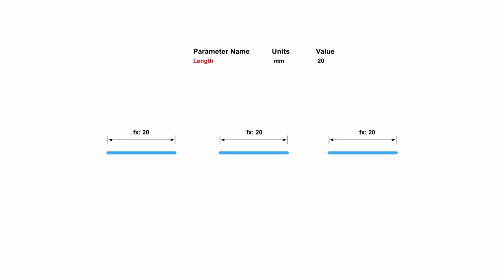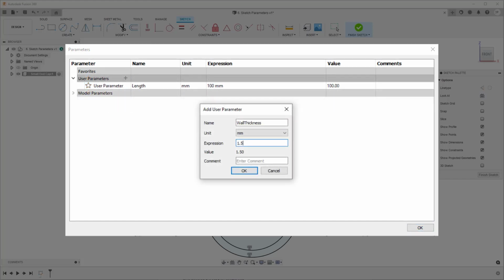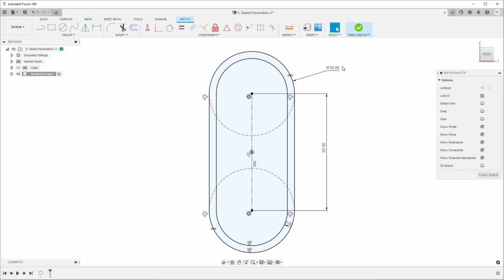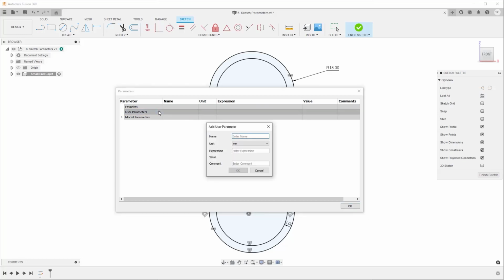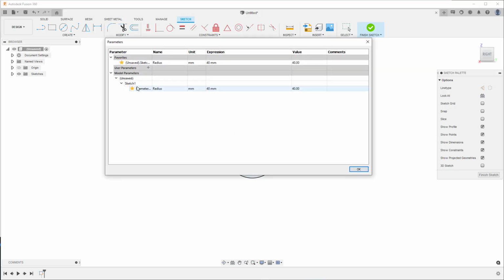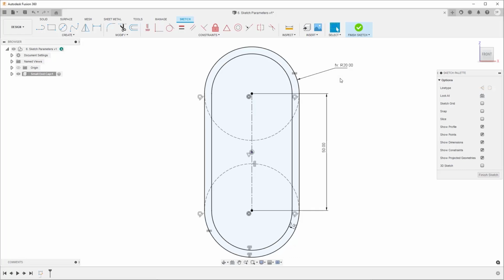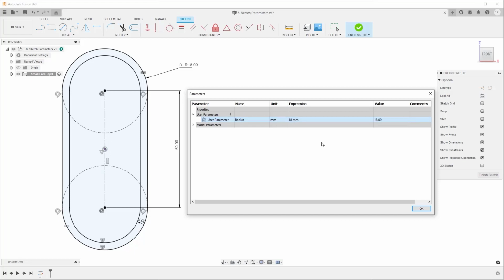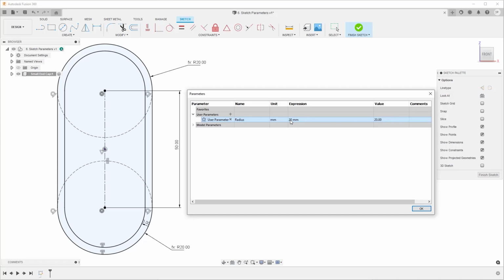06 Use parameters to constrain sketch geometry